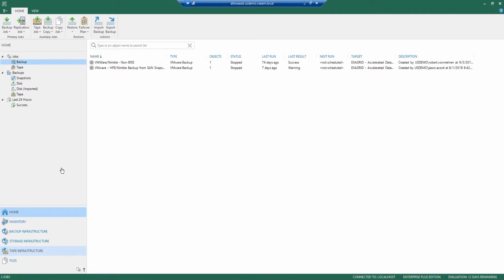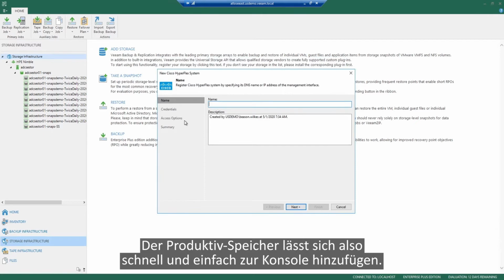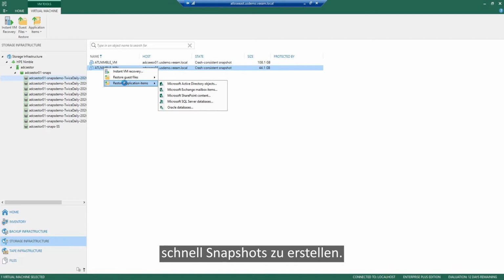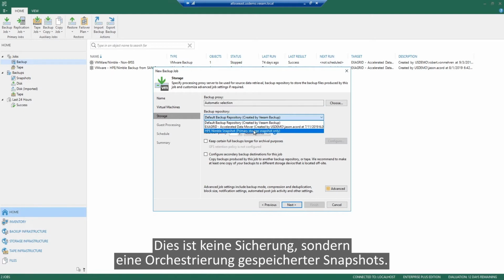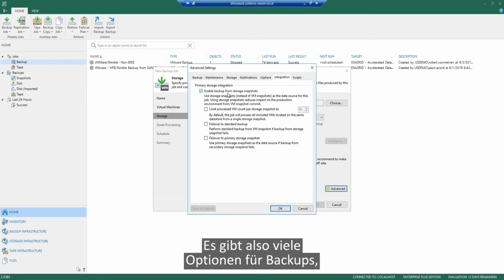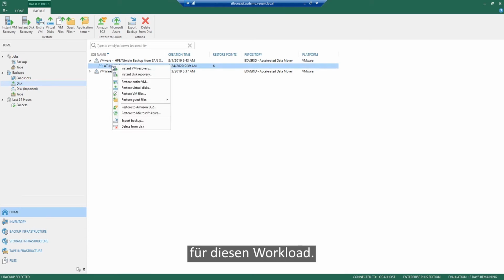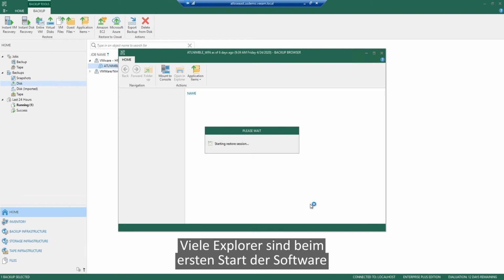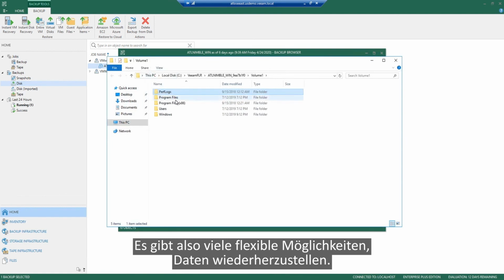Demo: Backup und Wiederherstellung aus Storage-Snapshots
Mit Veeam können Sie beliebig oft echte Backups und Replikate aus Storage-Snapshots erstellen, ohne dass die Produktivumgebung spürbar beeinträchtigt wird. In dieser Demo geht es um Folgendes:
- Veeam Storage-Snapshots als Backup-Quelle nutzen
- Verschiedene Wiederherstellungsarten anwenden
- Unterstützung der weltweit führenden Storage-Anbieter wie HPE, DELL EMC, NetApp, IBM